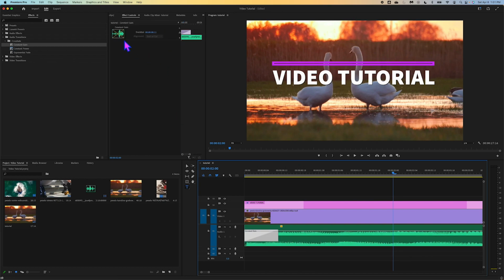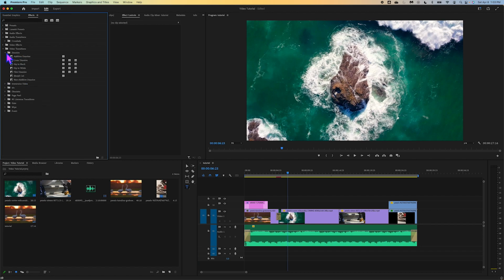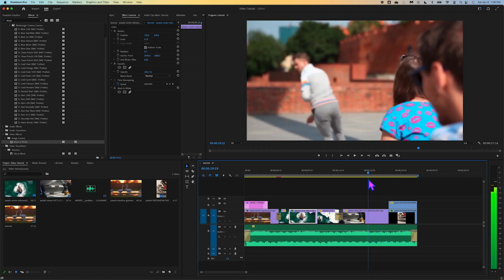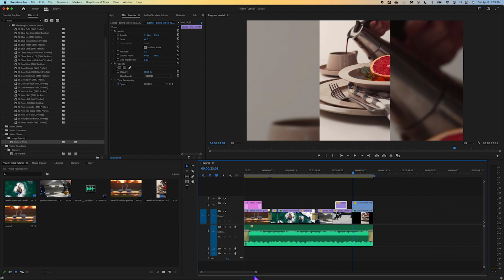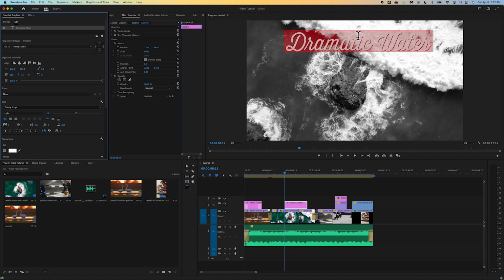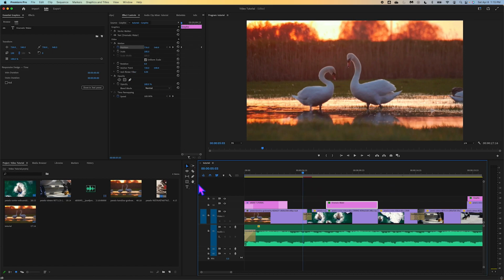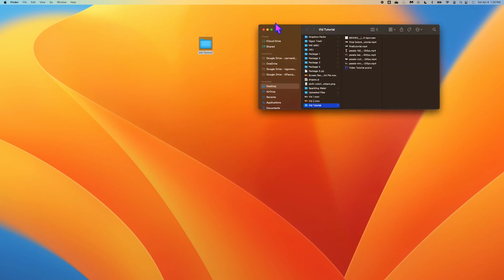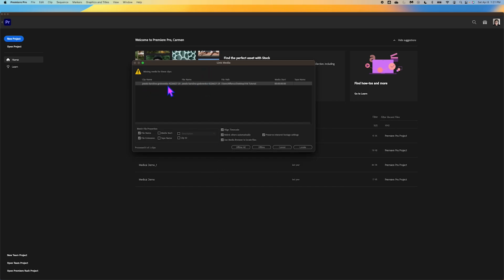Intro Premiere 3